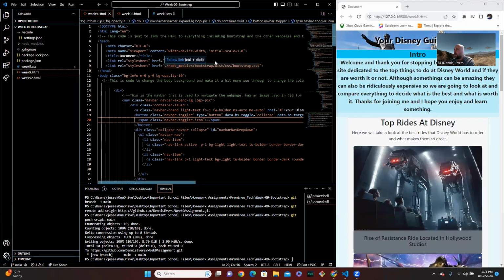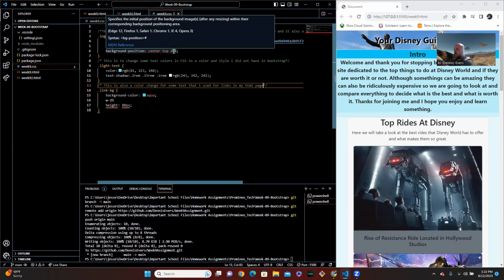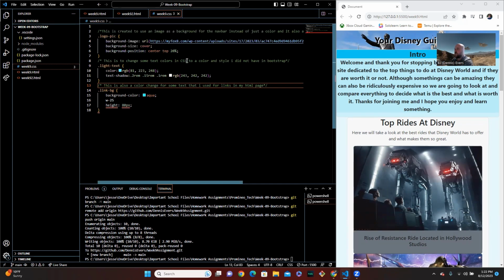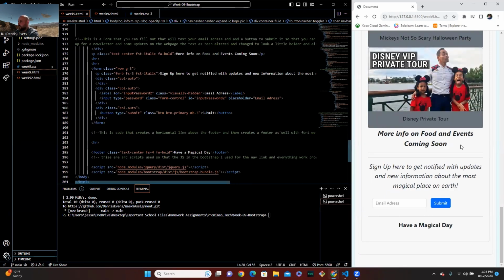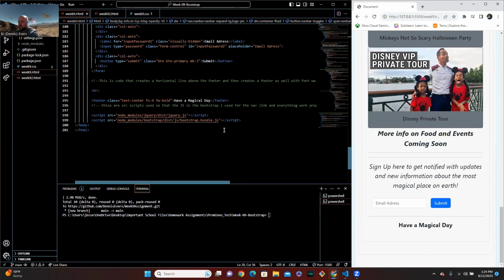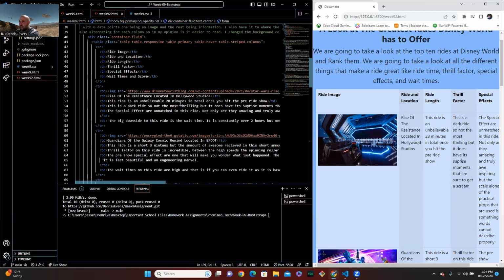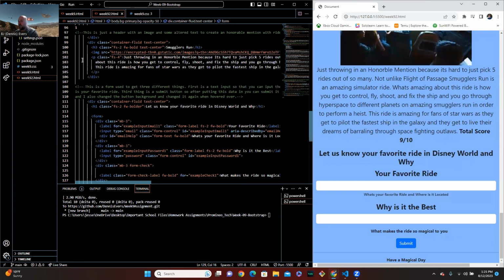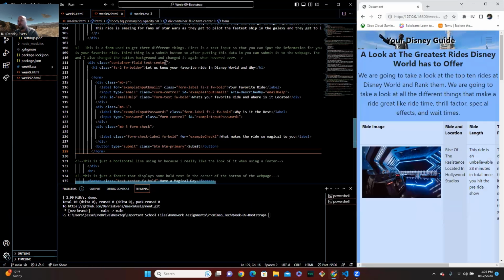Week 9 Assignment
Week 9 assignment Creating a webpage using HTML CSS and Bootstrap in order to style it.